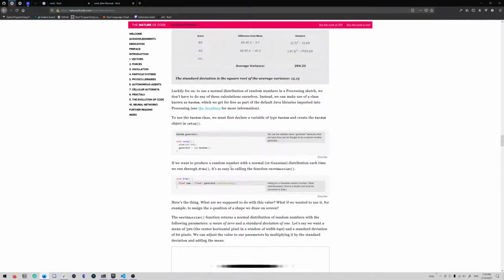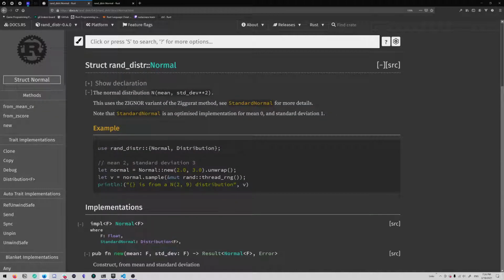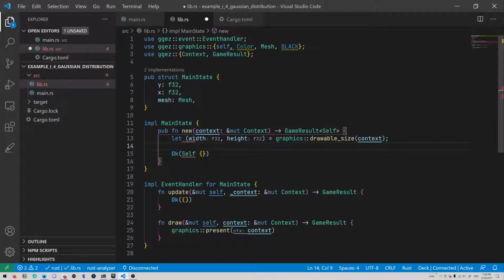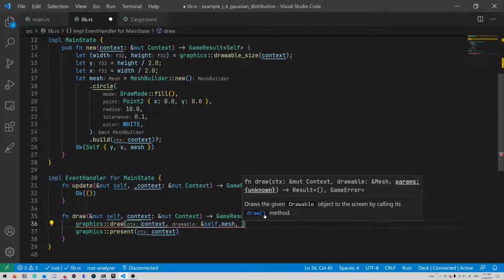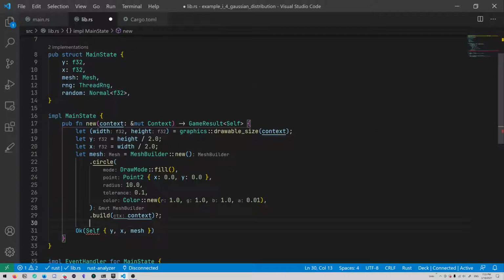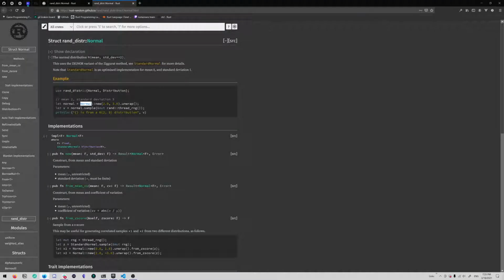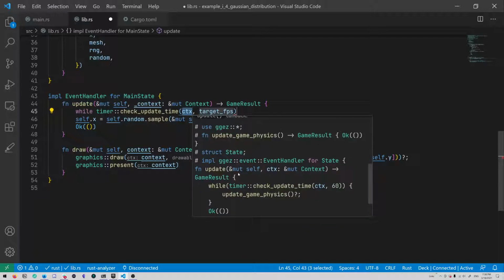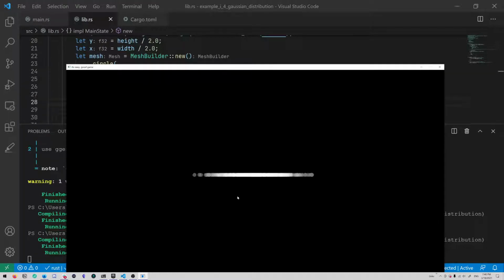Nature of Code (Rust + GGEZ): Example I.4